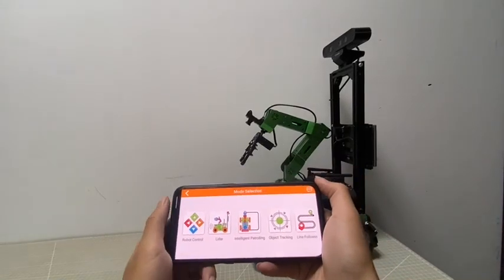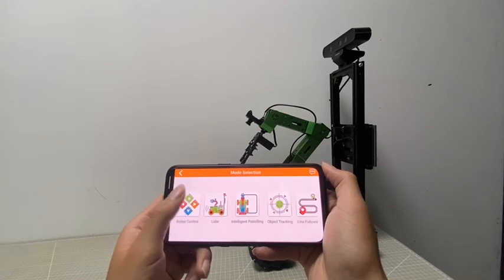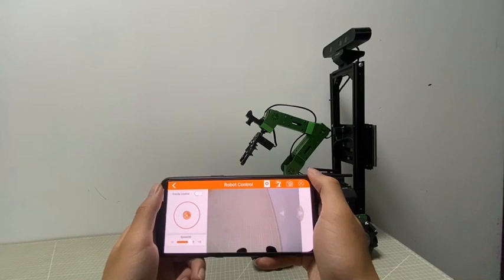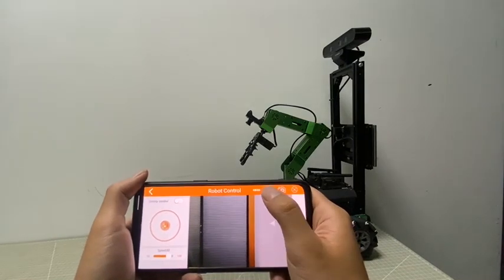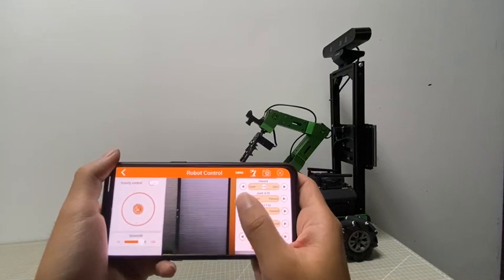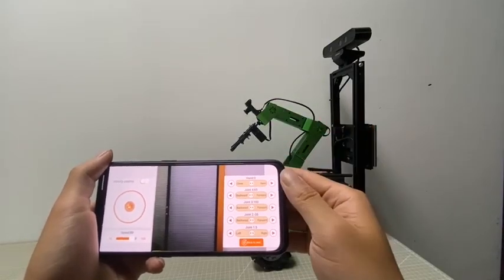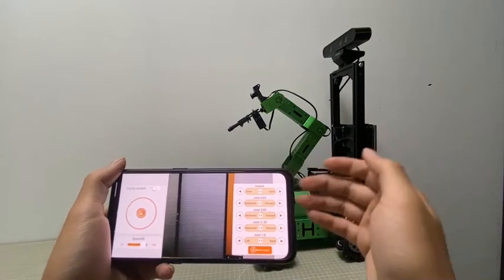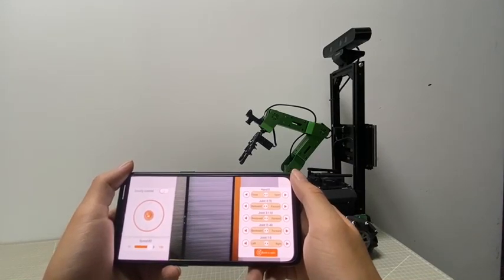JetAuto Pro App Control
JetAuto is an entry-level ROS robot car tailored for ROS education. It is loaded with NVIDIA Jetson Nano, high-performance encoder motor, rotatable pan-tilt, Lidar, 3D depth camera and 7-inch screen.